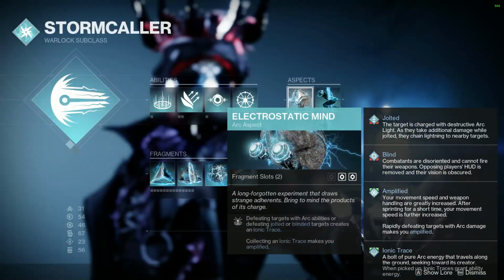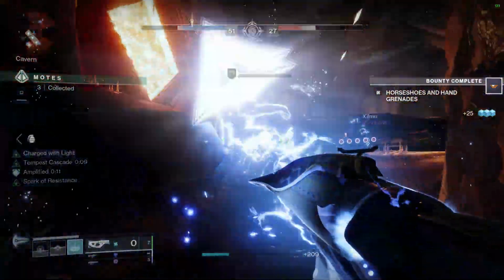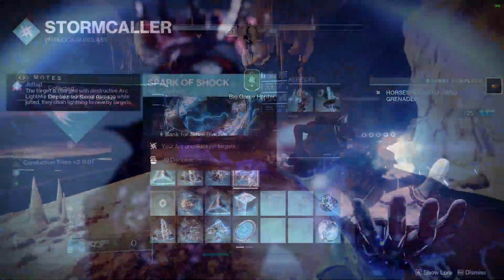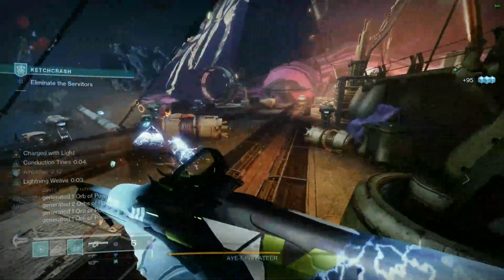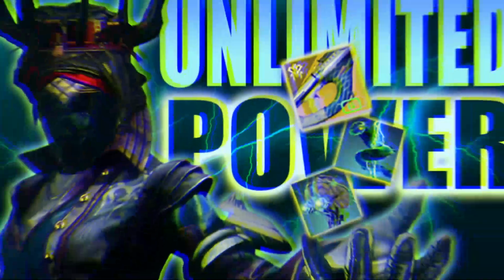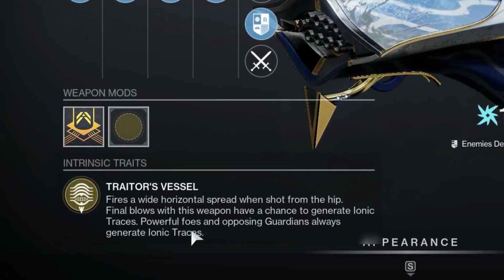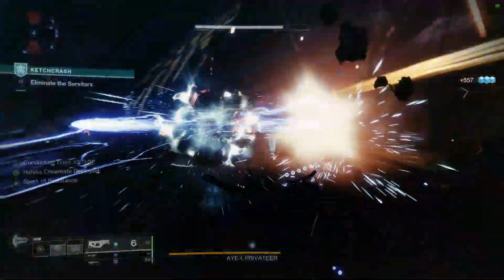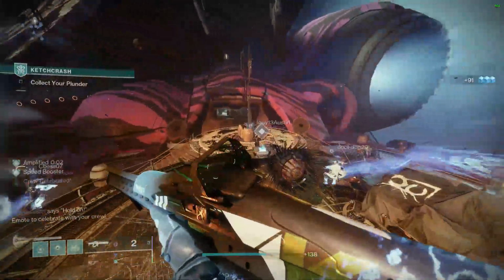The PERFECT Arc 3.0 Warlock! | Destiny 2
Arc 3.0 is here in Destiny 2 Season of Plunder and has made some insanely powerful builds available for all classes. If you're a Warlock, You'll love this one. All your anilities are on demand at any moment! Warlocks have achieved UNLIMITED POWER!